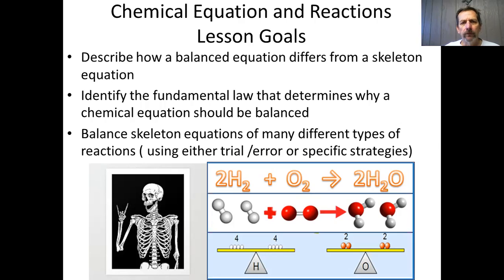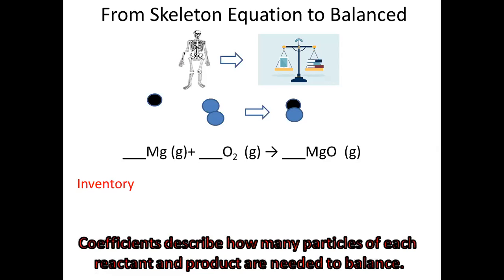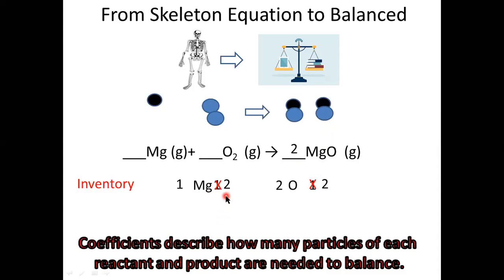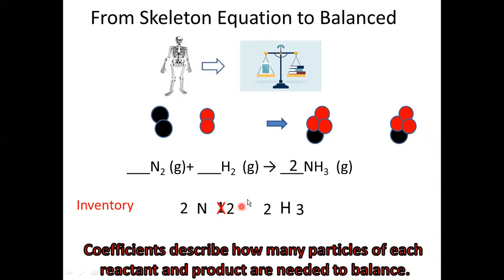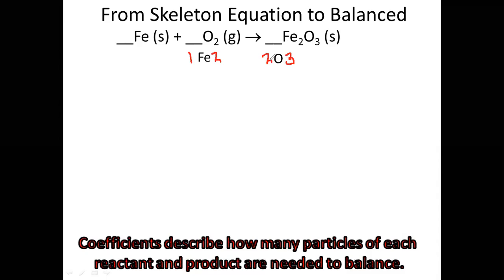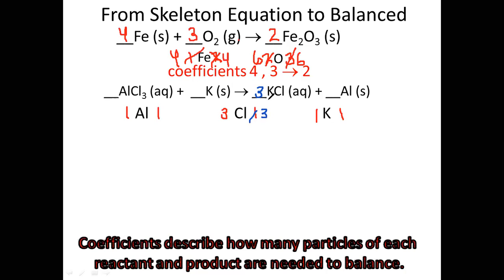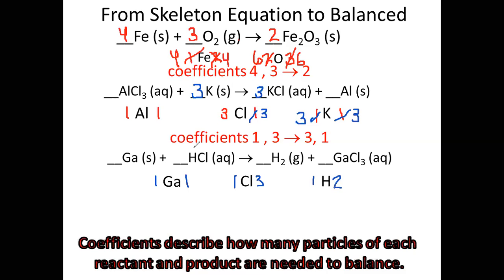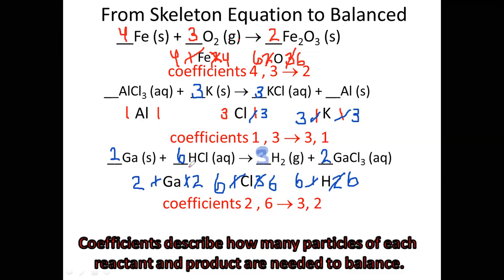Introduction to Balancing Equations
This lesson provides a detailed introduction to why chemical equations need to be balanced and a method for beginners to balance equations.